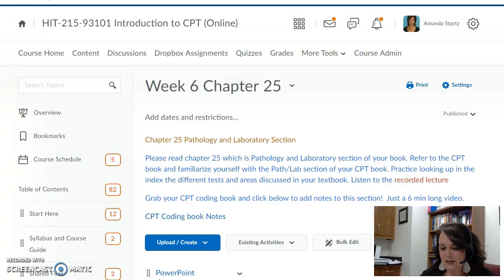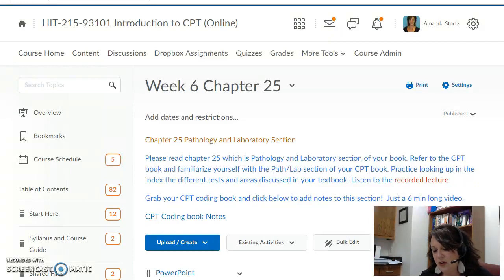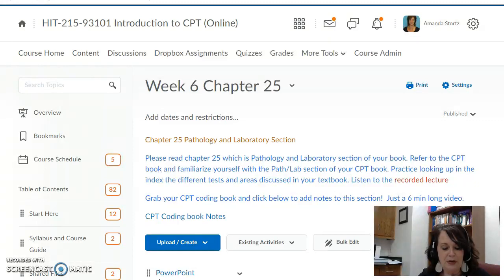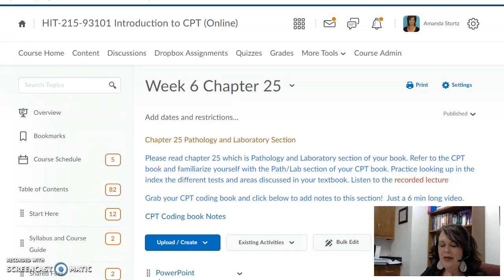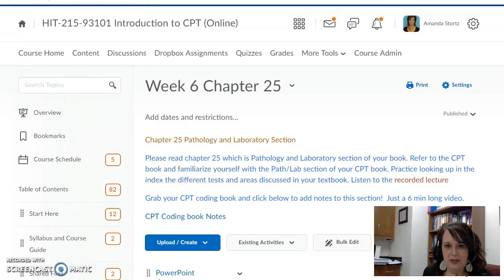Path/Lab Intro to CPT